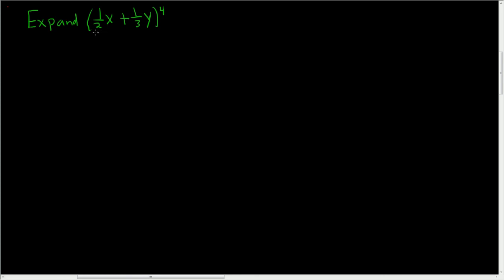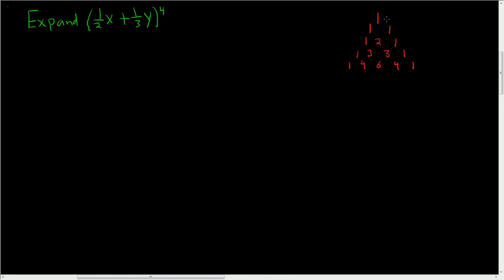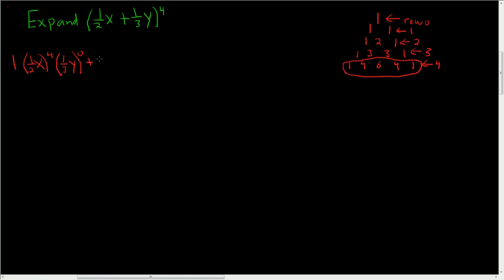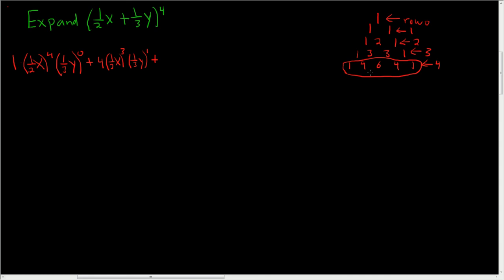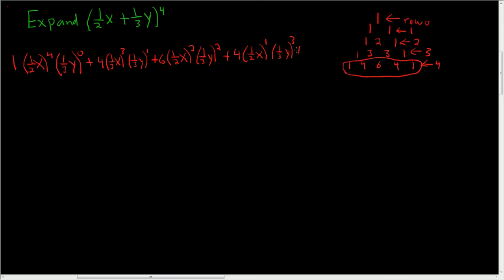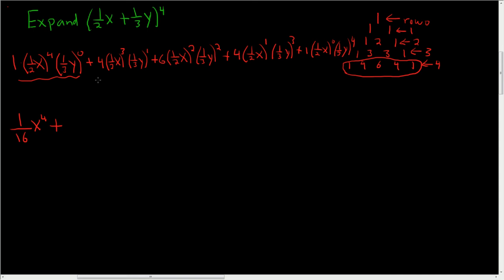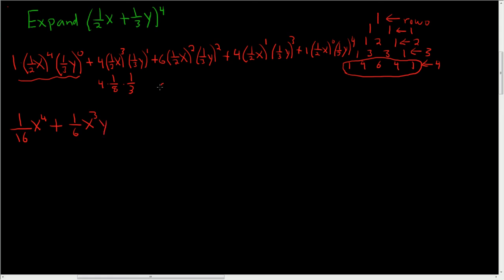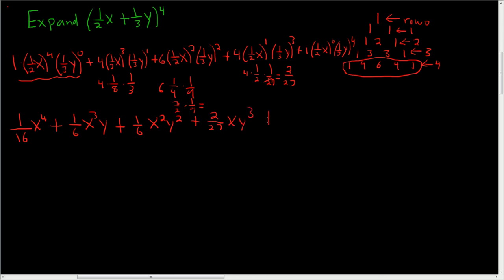Expand the Binomial using Pascal's Triangle(Binomial Theorem)